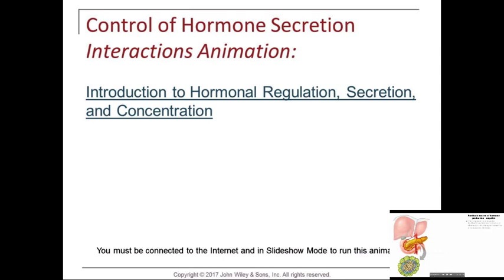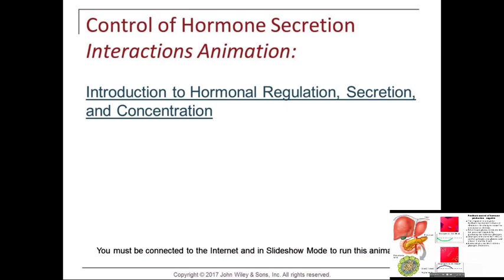Endocrine System Dr Lindner mp4